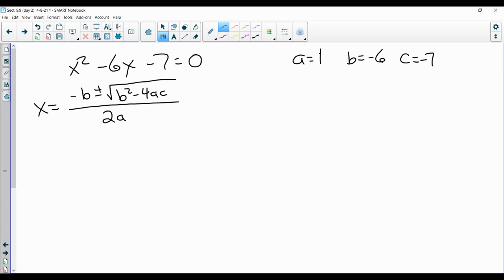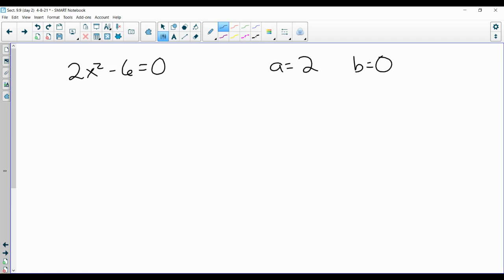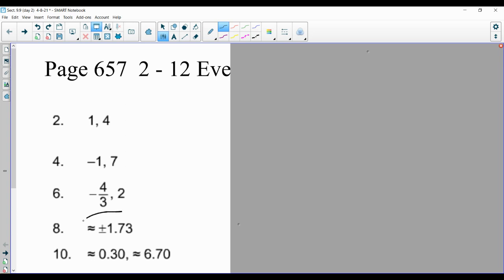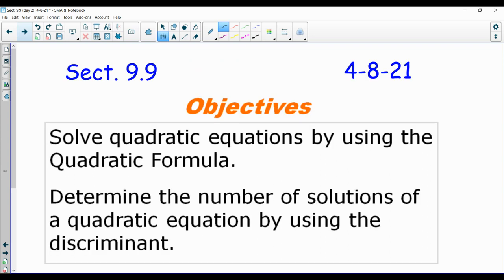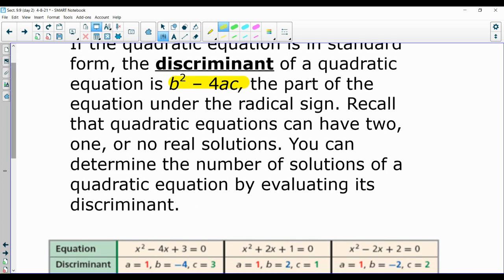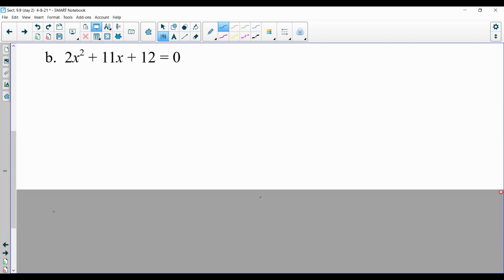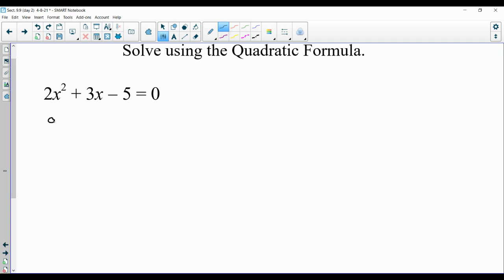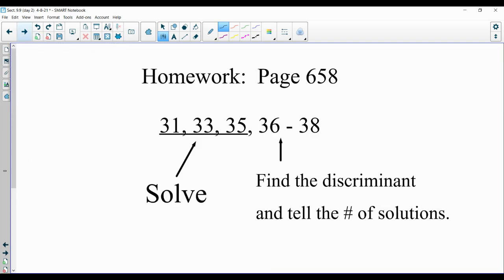Sect. 9.9 (day 2): Apr. 8, 2021